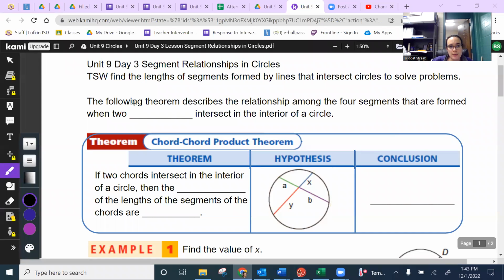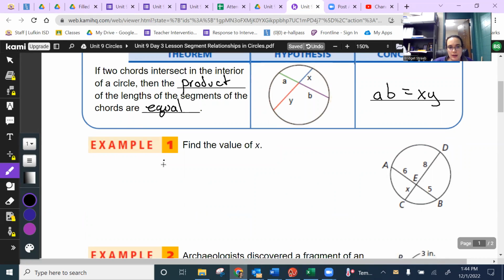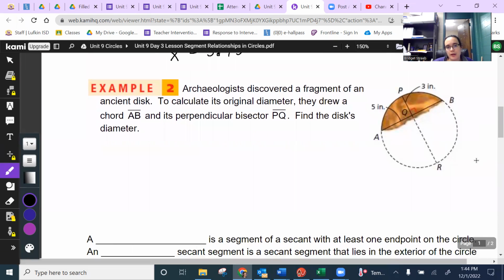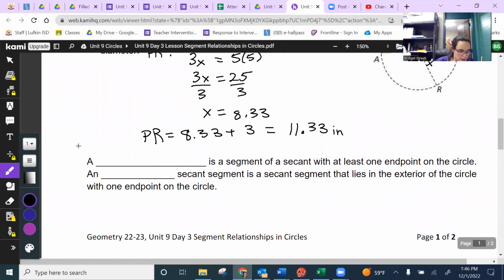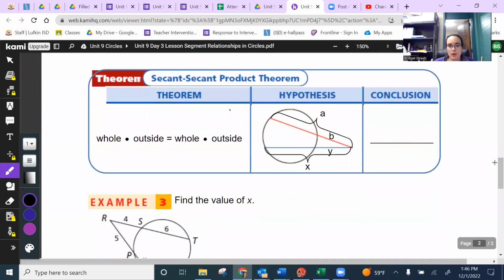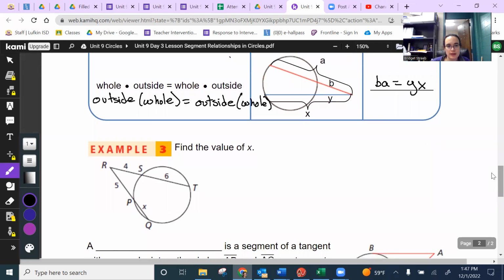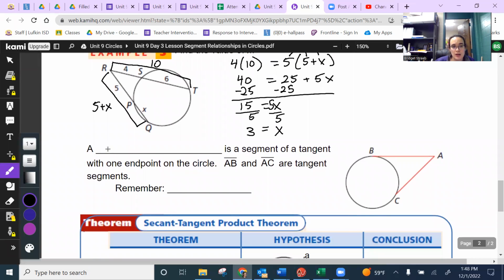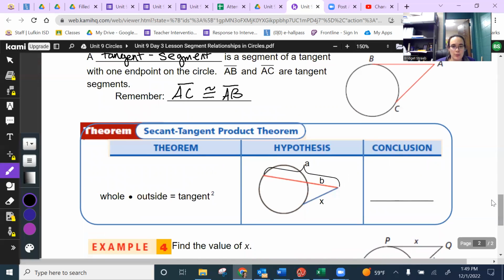Unit 9 Day 3 Lesson Segment Relationships in Circles